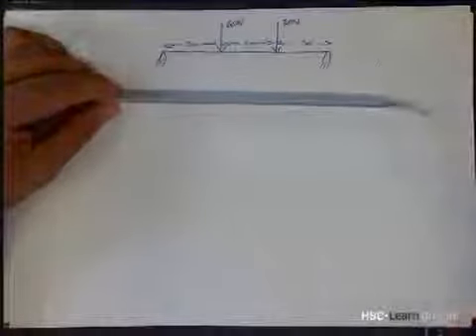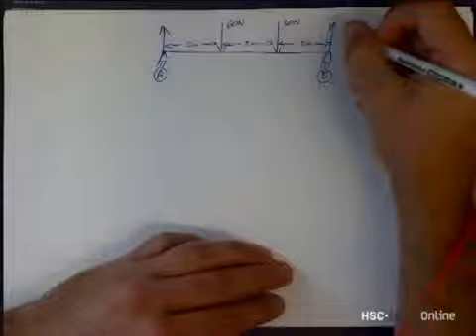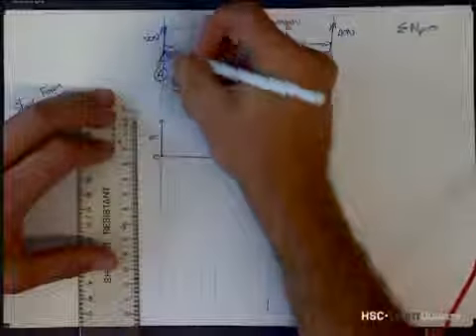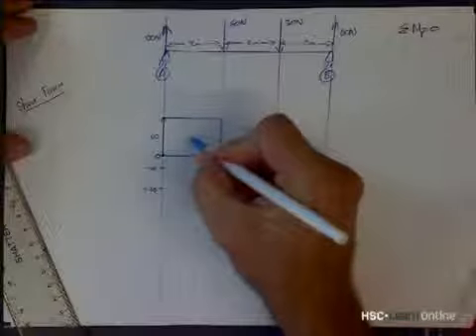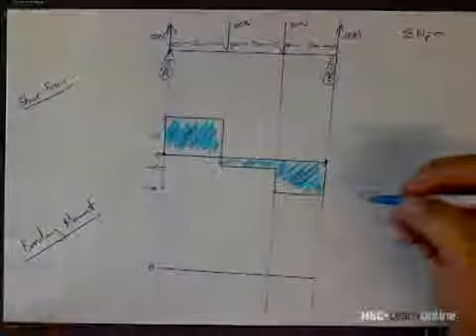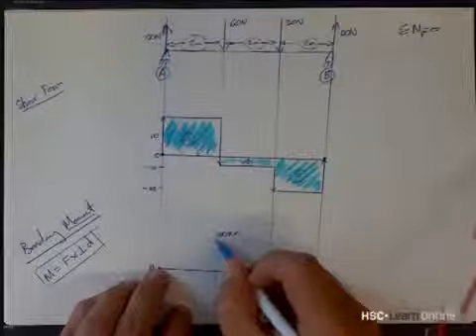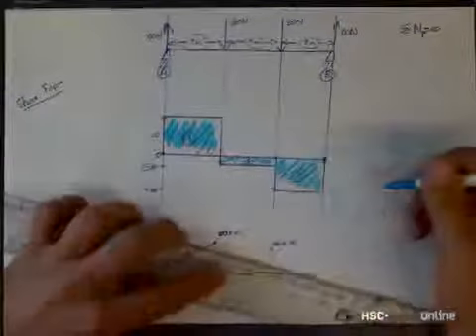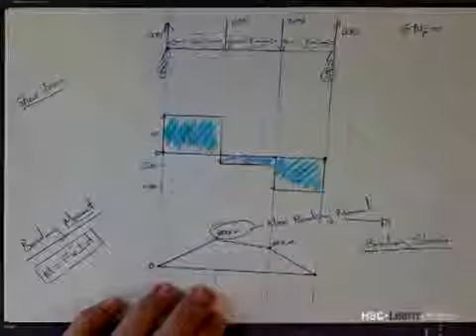Engineering Bending Moments and Shear Force Diagrams